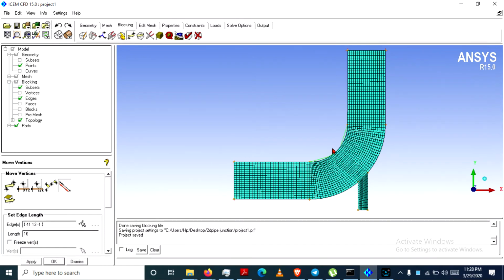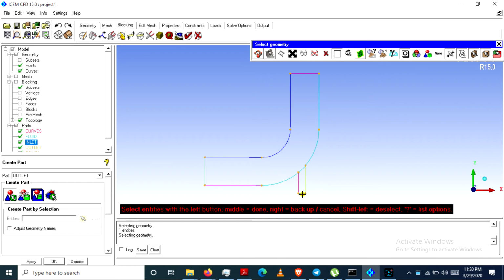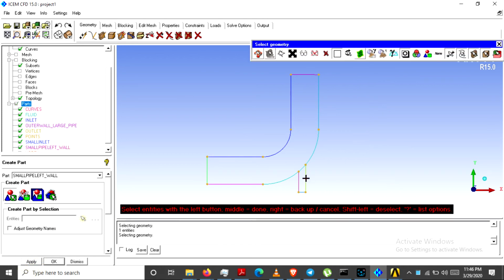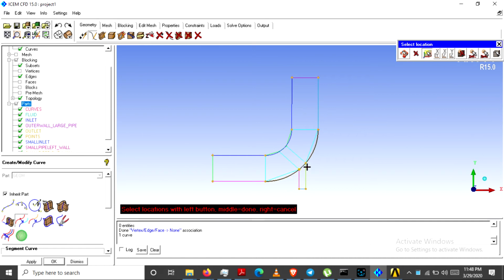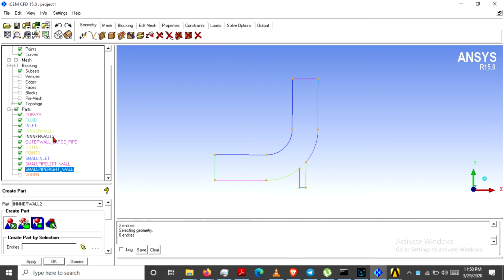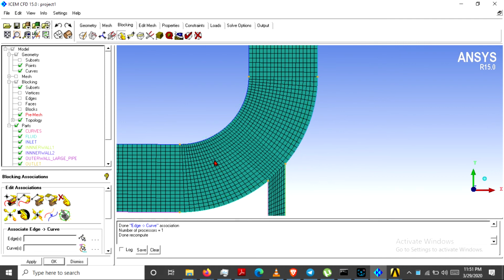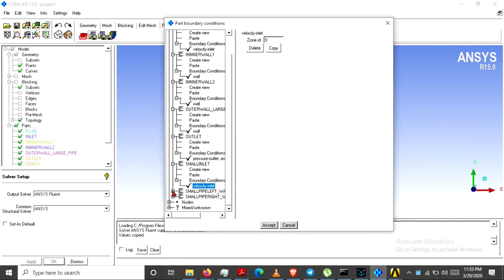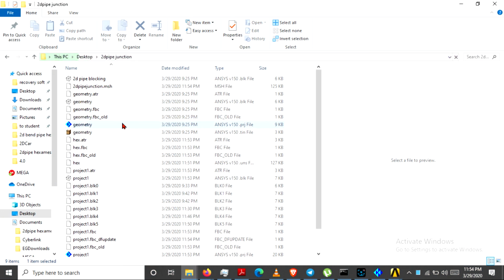2d pipe mixing elbow meshing creating parts name and applying boundary condition part 3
This video is about meshing a 2D mixing elbow using ICEM CFD. ICEMCFD is a power full meshing tool in ANSYS